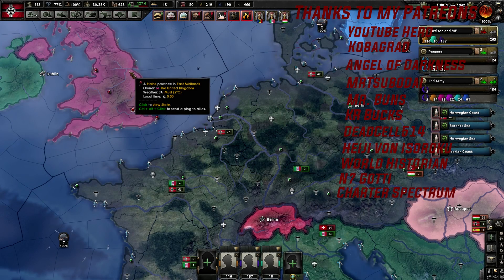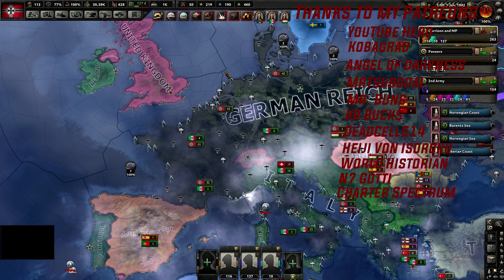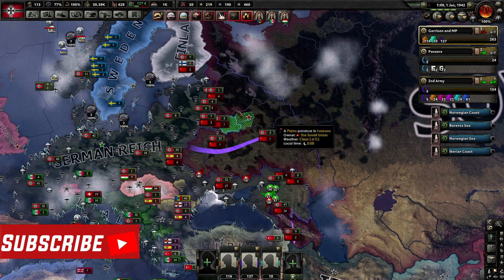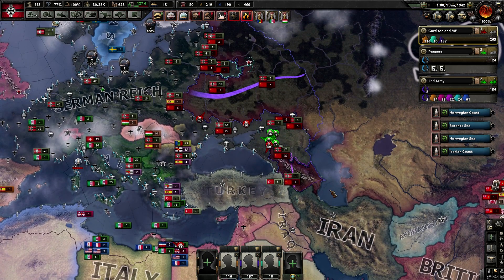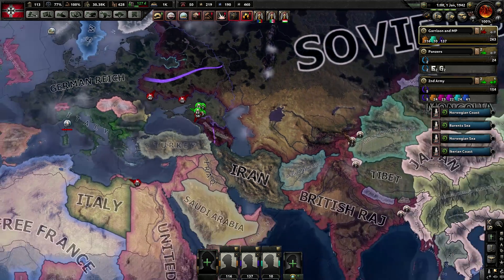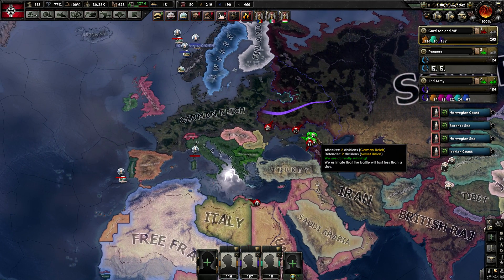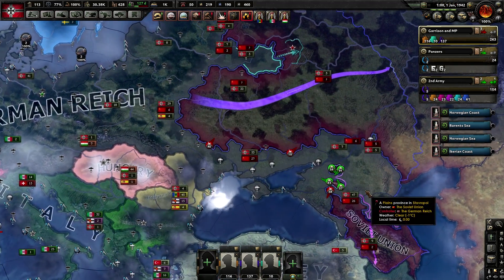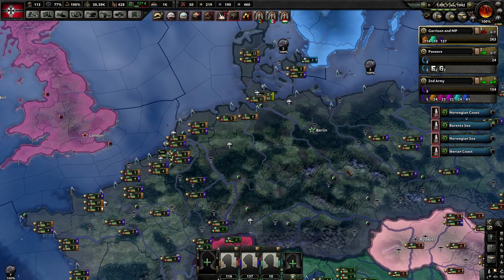Hearts of Iron 4 Tips Only Elite Players Know (HoI4 Man the Guns Tutorial Guide)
hoi4 is a hard game to learn especially after the new hoi4 man the guns dlc that added several things and this hearts of iron 4 tutorial tips video shows off everything major youtubers in the hearts of iron 4 man the guns community knows like tommyk, bokoen1, drew durnel, and feedback gaming. very few people know these strats in hearts of iron 4 and these tips by far will make you better at hoi4 multiplayer and hoi4 singleplayer